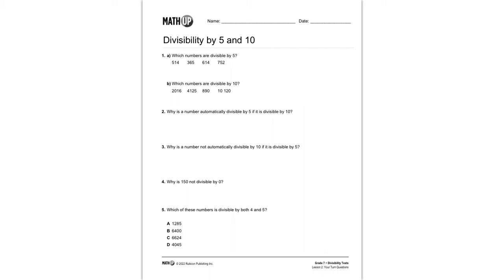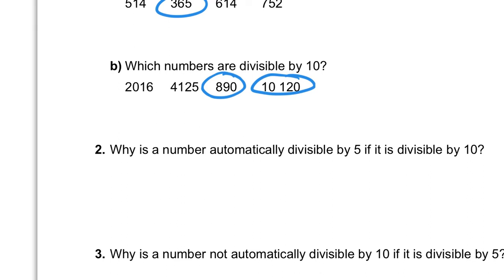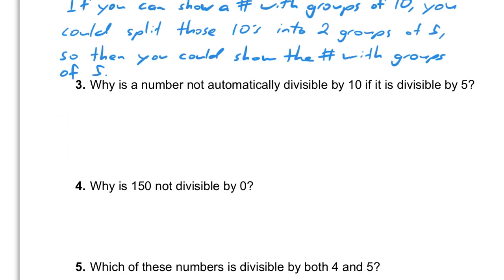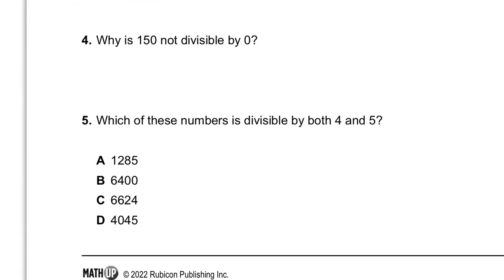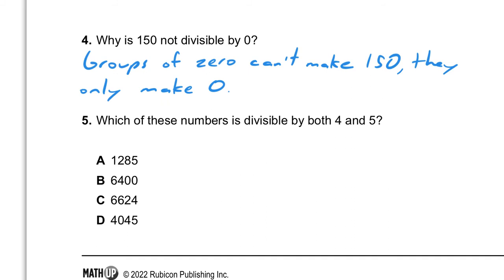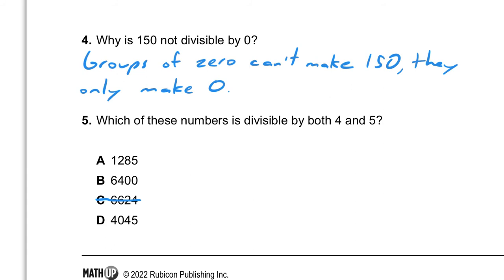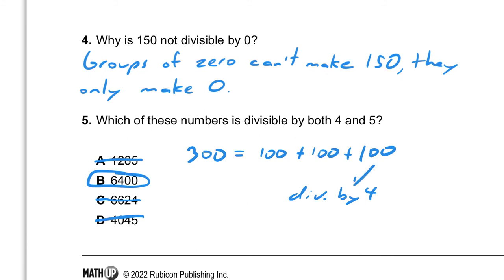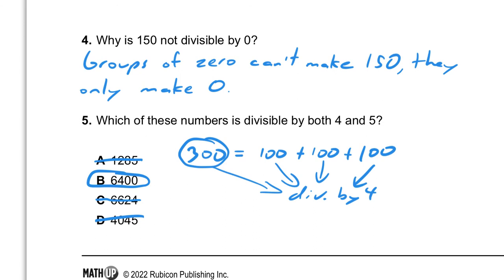L2 YTQ Divisibility